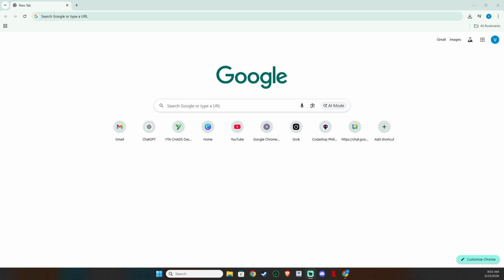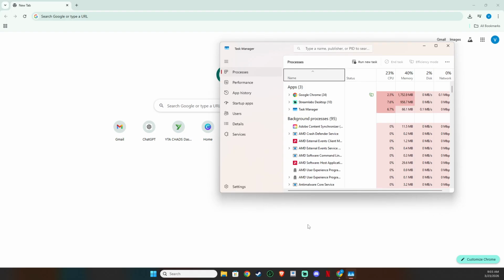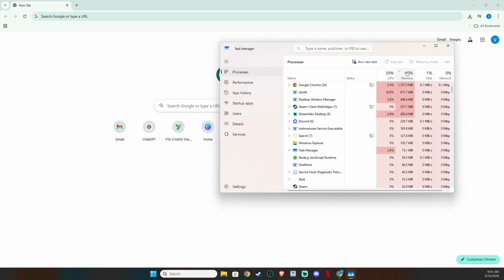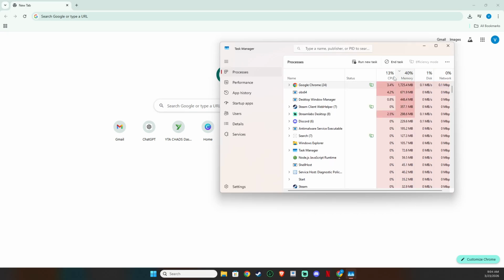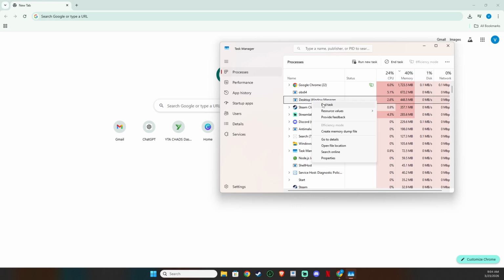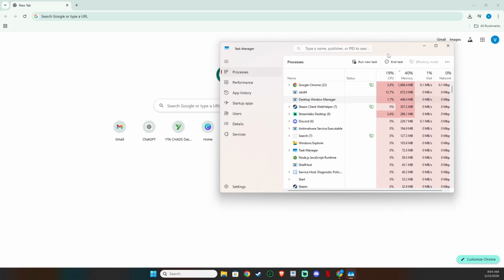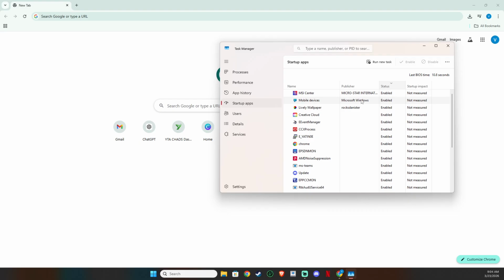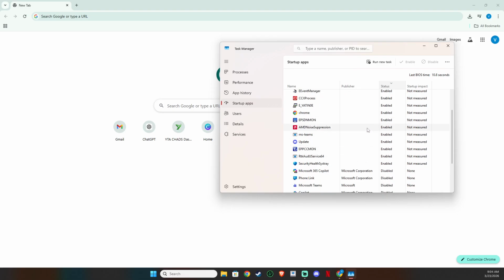How To Fix Windows 11 High RAM Usage [2026 Full Guide]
How To Fix Windows 11 High RAM Usage

In this video, we help you resolve the common issue where Windows 11 high RAM usage slows down your system and causes applications to become unresponsive. We address the management of volatile memory and investigate the specific background processes and services that may be consuming excessive system resources.

Optimizing your system's memory allocation is critical for maintaining a fluid multitasking experience and preventing hardware bottlenecks. We focus on the importance of identifying resource-heavy startup applications and ensuring that the operating system’s virtual memory parameters are correctly configured for your hardware specifications. By reviewing the health of your system’s background tasks and memory-resident software, we ensure that your computer maintains peak performance even under demanding workloads.